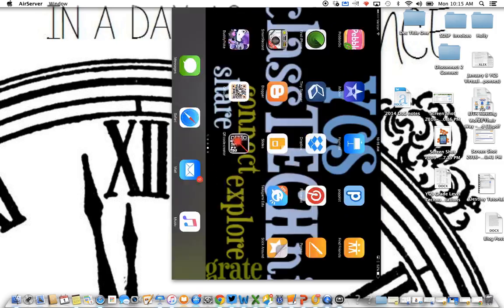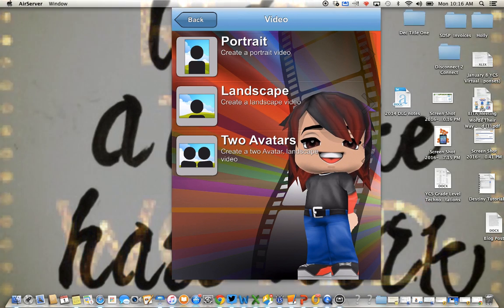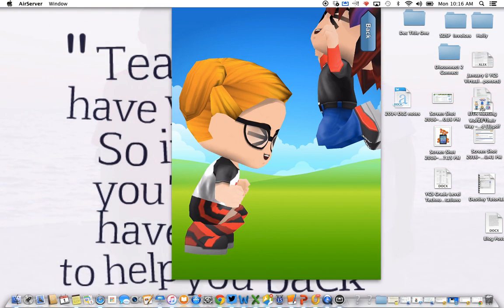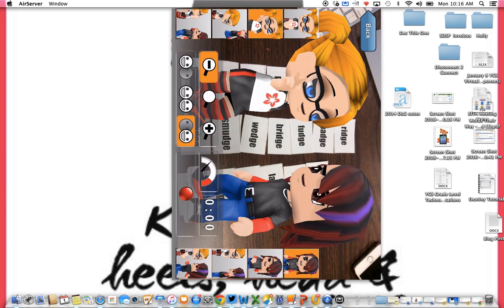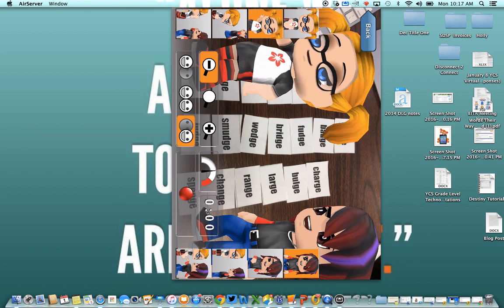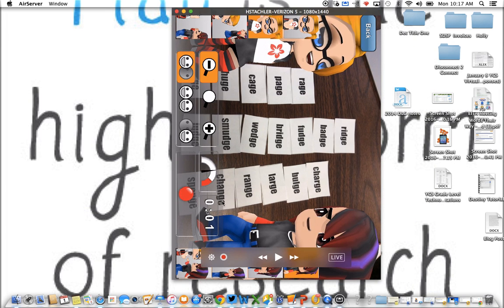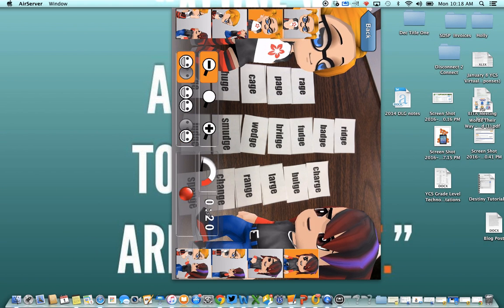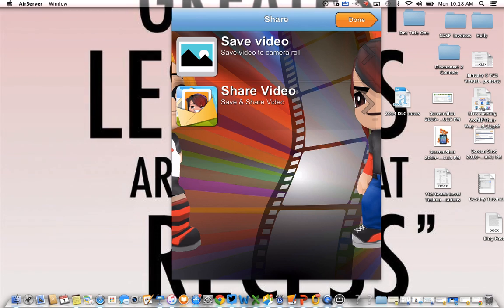Buddy Poke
WTW